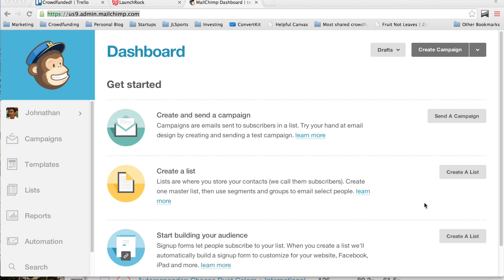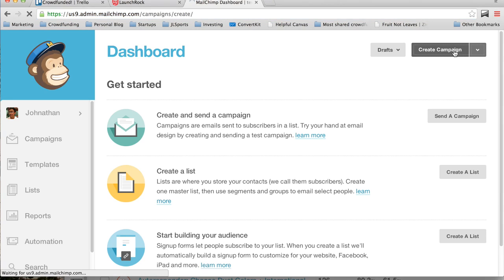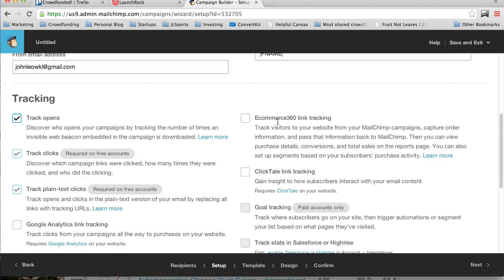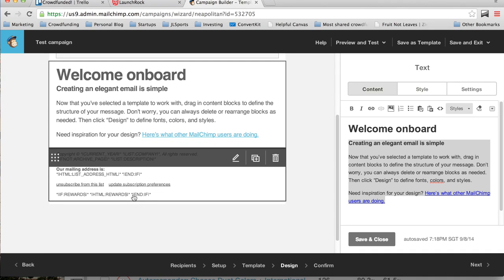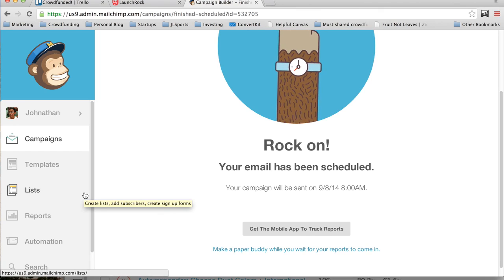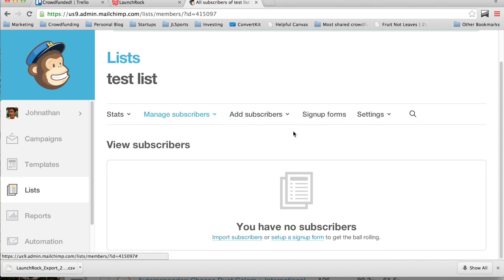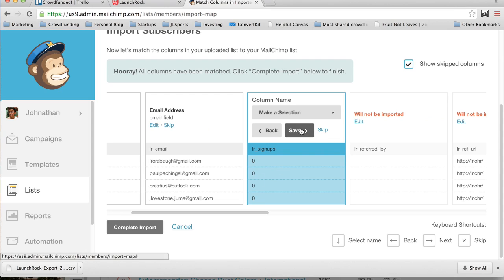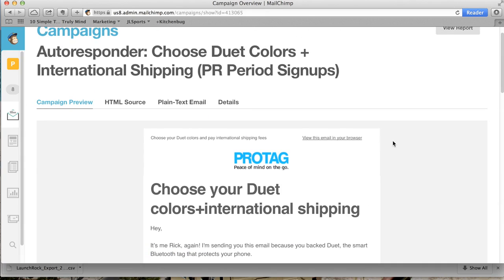Learn To Raise $100K Crowdfunding 21 kiemtienthudong.org